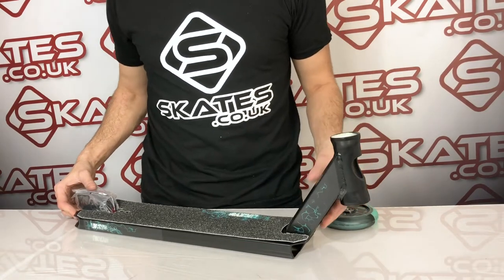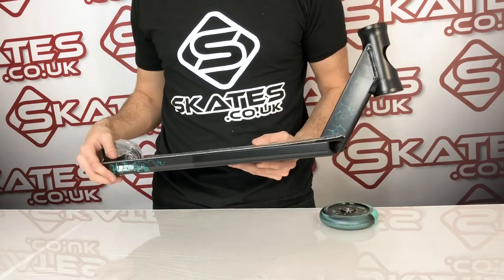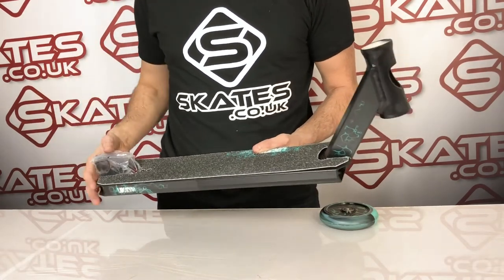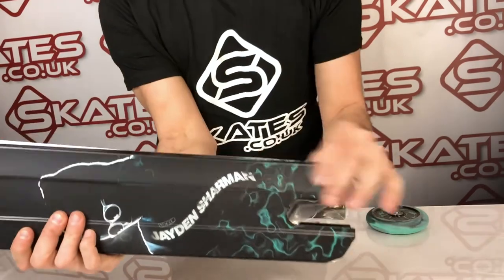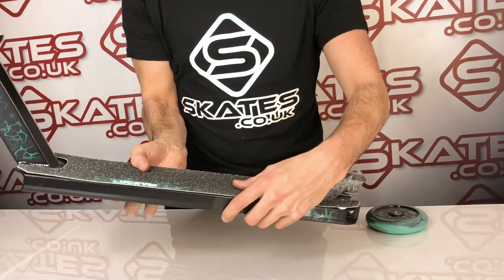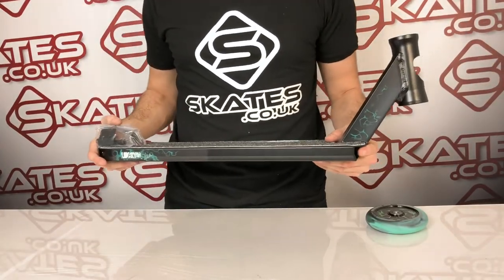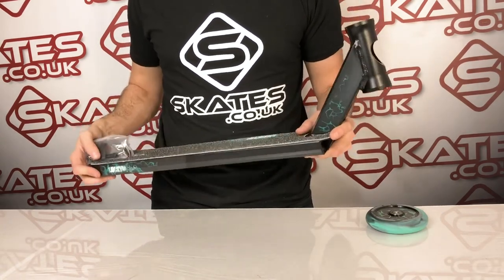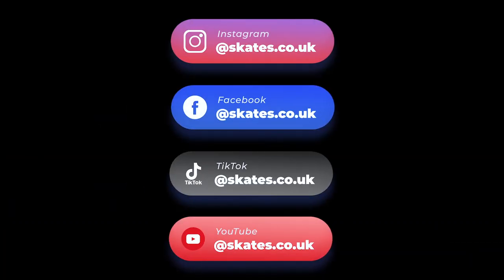LUCKY JAYDEN SHARMAN SIGNATURE SCOOTER DECK - 🤩 PRODUCT REVIEW & UNBOXING! - Skates.co.uk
The Lucky Jayden Sharman Signature Scooter Deck - Black - 19.5" x 4.5" is a super lightweight 1.22kgs ready to go scooter deck, that's the lightest of all the Lucky decks out, perfectly suited to Jaydens personal big air, big tricks style!

Featuring it's unqiue electric black blue design, this deck not only looks amazing, it performs amazing for any serious rider wanting to land the biggest tricks in the sport.

Suited to riders of all levels, it's build for big airs and big grinds with its flat bottom, and convave deck, and a 4.5" deck, this is truly a pure park scooter deck.

Specification, Compatibility & Technical Details:

Weight: 1.22 kg
Deck Length: 495mm / 19.5 inches
Deck Width: 114mm / 4.5 inches
Material Use: Aluminium 6061
Headtube Angle: 82.5 Degrees
Headset: Fully Integrated 1 1/8"
Max Wheel Size: 110mm
Max Wheel Width: 24mm
Brake Type: 110mm Steely Black Flex Fender
Deck Spacers: Included
Back Wheel Axle: Included
Griptape Included:GripperTape - Jayden Graphic
Compatibility: Any Compression - SCS/IHC/HIC/ICS
Other Notes: Headset not included, this needs to be purchased separately. High tensile steel rear axle bolt, nut & spacers included